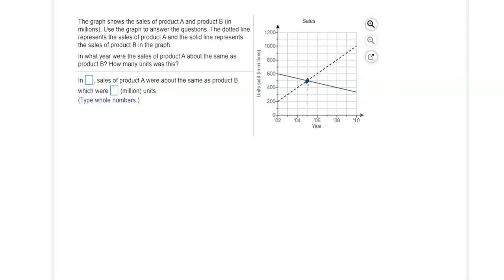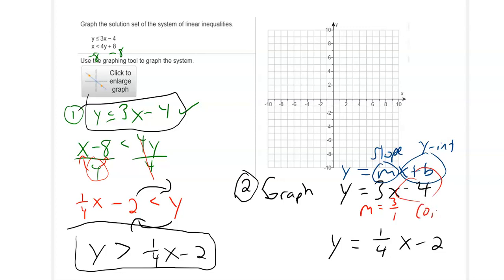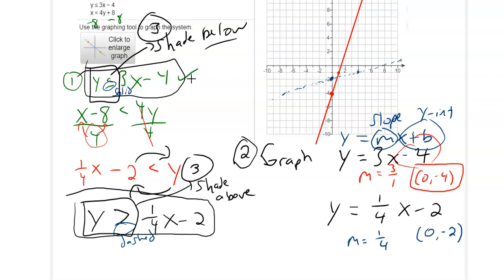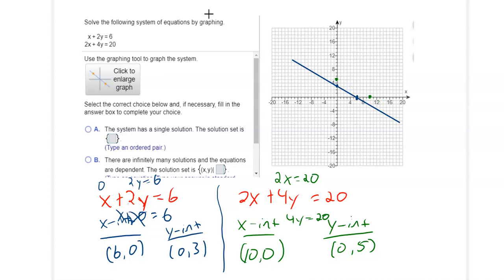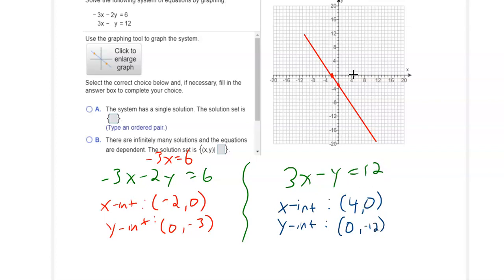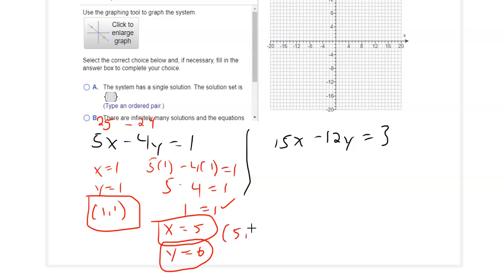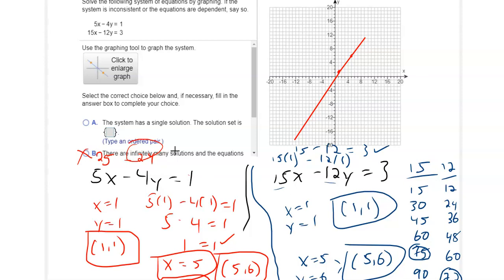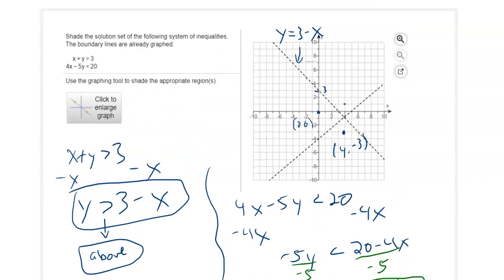Graphing Systems of Equations and Inequalities - Module 9 - College Prep Math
Graphing Systems of Equations and Inequalities!